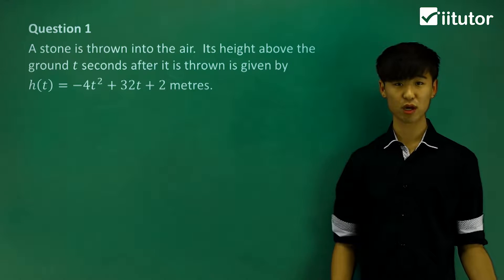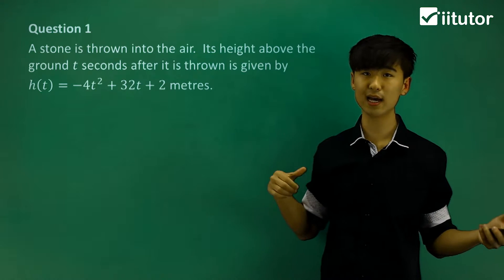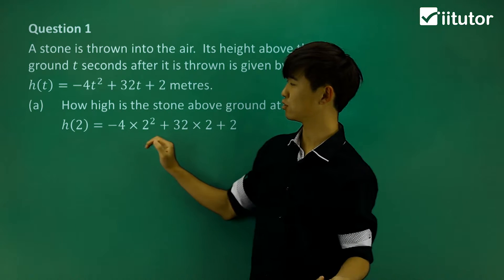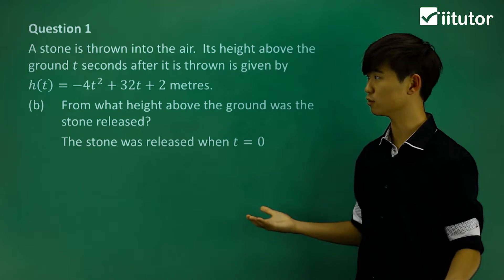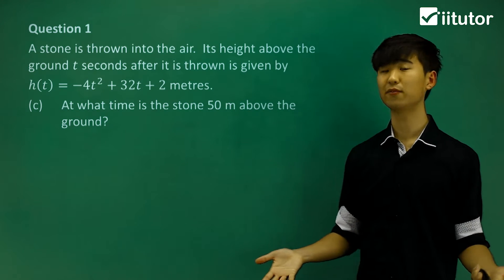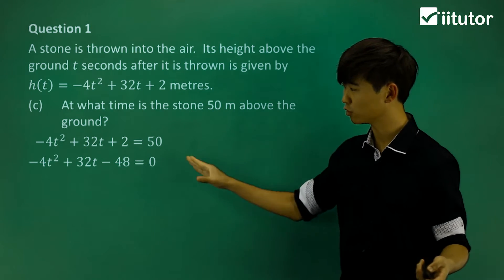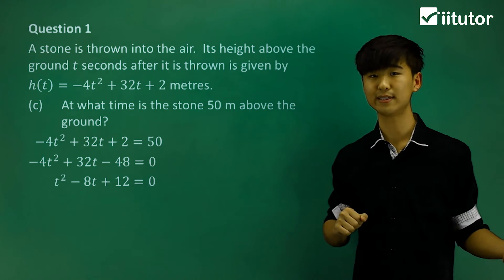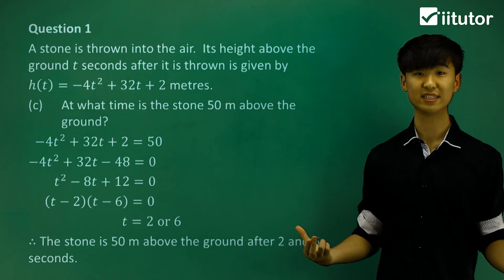Mastering Quadratic Functions: Real-World Applications Revealed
Welcome to a math journey where we dive deep into the fascinating world of quadratic functions through the lens of quadratic graphs. In "Applications of Quadratic Functions by Quadratic Graphs," you'll discover how this fundamental mathematical concept has real-world applications that may surprise you.

Quadratic functions are more than just equations to solve; they are powerful tools used in various fields, from physics to engineering and economics. This video will unveil the practical side of quadratic functions and demonstrate how they can be graphically interpreted to solve real-life problems.

Learn how to analyze quadratic graphs to understand complex phenomena like projectile motion, profit optimization, and even the design of bridges. We'll walk you through step-by-step examples and show you how to apply these functions in different contexts.

If you've ever wondered how quadratic functions relate to the world around you, this video is your key to unlocking their potential. Join us on this educational adventure as we explore the applications of quadratic functions and gain a fresh perspective on mathematics.

Ready to put your math skills to work? Hit play and let's discover how quadratic graphs can solve real-world problems!